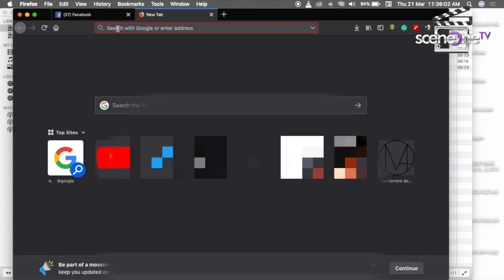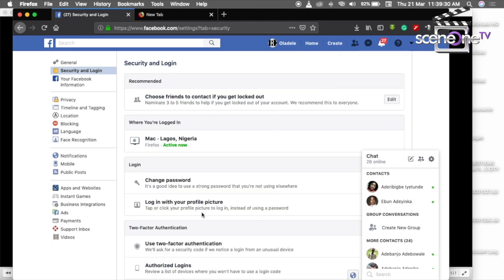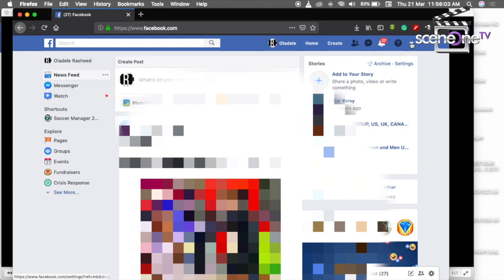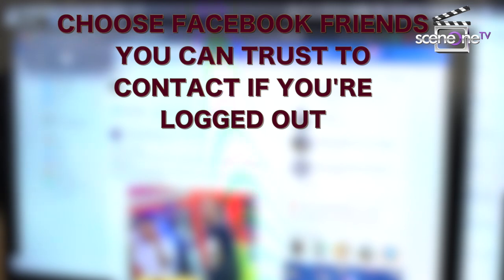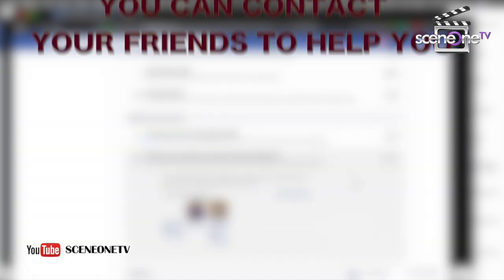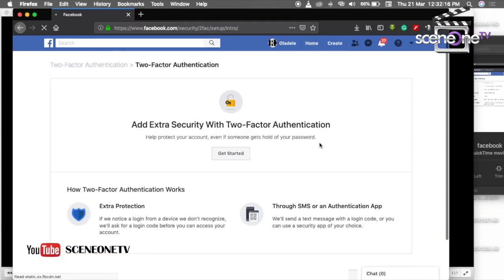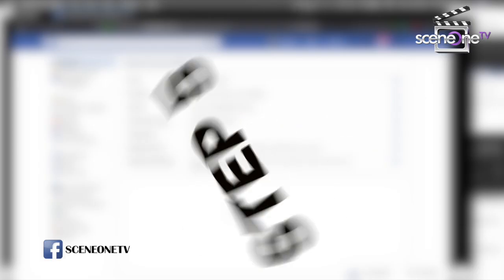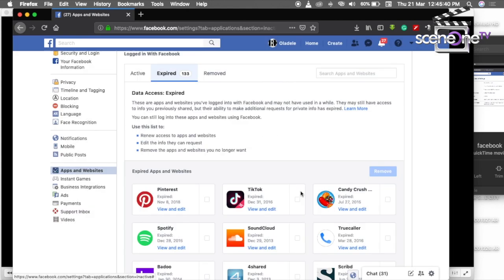How To Know If Your Facebook Account Has Been Hacked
In this video, you'll know the two 2 ways to know if your Facebook account has been hacked.

2. How to stop people from hacking your Facebook account;
i. Change your password frequently and use a strong password.
ii. Choose Facebook friends you can trust to contact if you're logged out of your facebook account.
iii. Use two-factor authentication.
iv. Get alert about unrecognized login
v. Delete Unused Facebook apps.